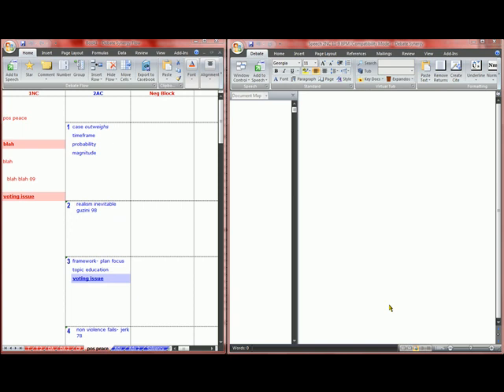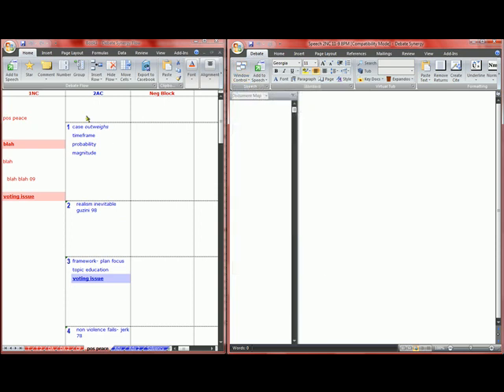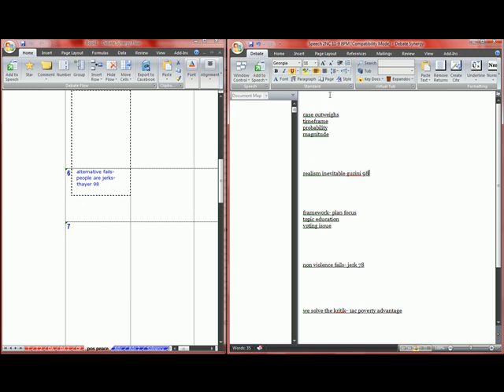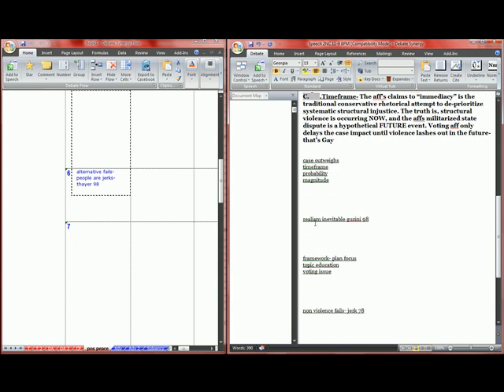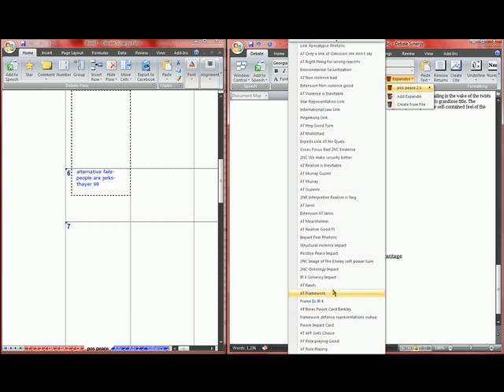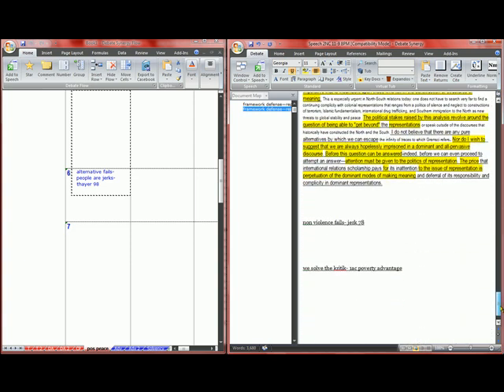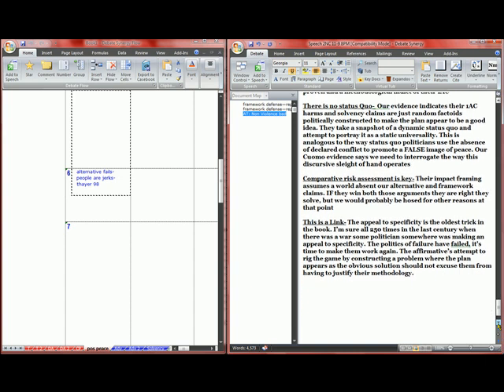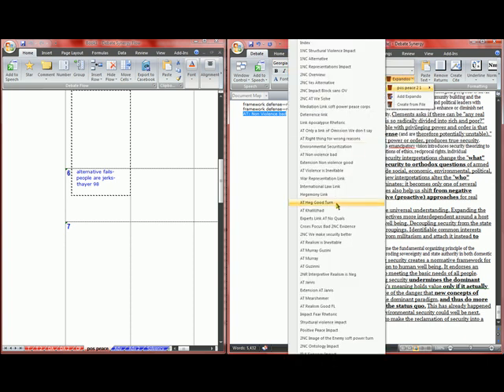Debate Synergy Prep Speech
This video puts it all together- how to export arguments to your speech doc, and insert and organize your answers from the expandos.